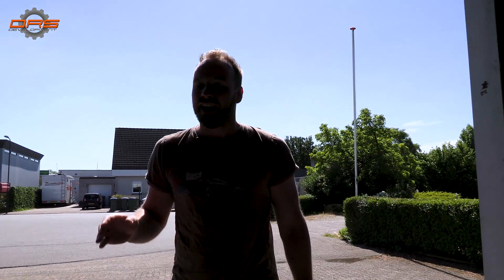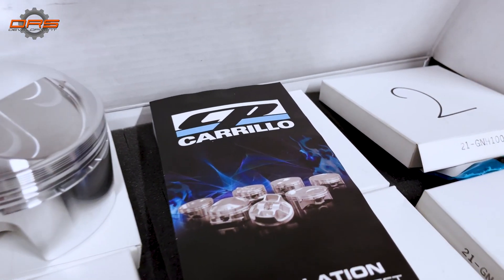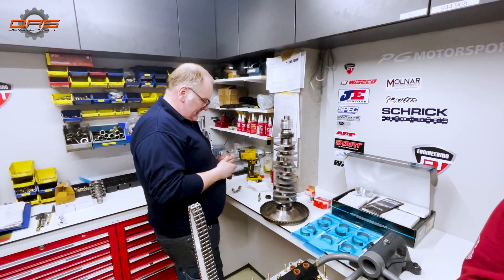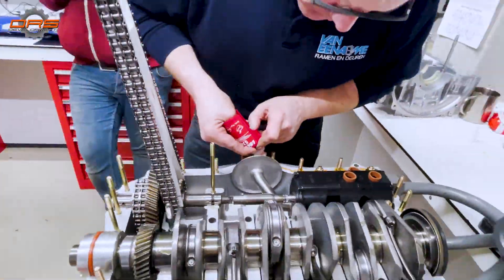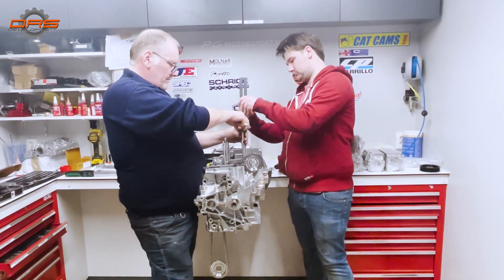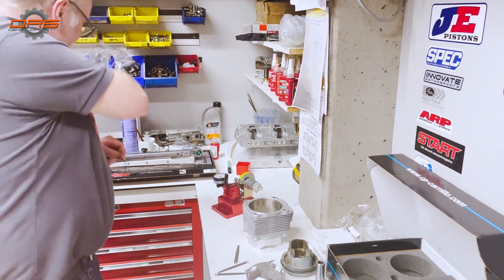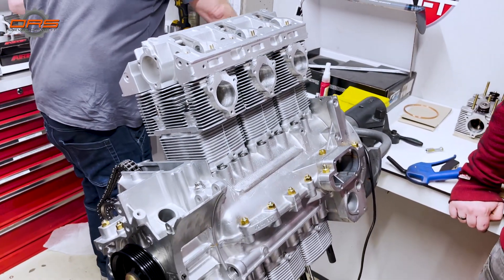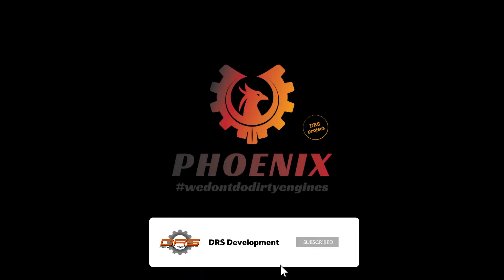PORSCHE 964 | Clean Engine Build “CASE CLOSED” | Project Phoenix Ep 08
In this series we’ll do a completely clean 1L-100HP Porsche 964 Engine Rebuild and take you with us through the process. At DRS Development we’re incredibly passionate and specialised in Porsche engine revisions. As Magnus Walker would say: ‘Dirt Don’t Slow You Down!’

⚙️ DRS DEVELOPMENT ⚙️
CLEAN l AFFORDABLE l PASSIONATE l VIABLE

Phone l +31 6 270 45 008

🛠  About Us:
DRS Development was started in January of 2011

As an aspiring racing team we had issues sourcing and obtaining tuning and special parts.
Nine out of ten times we ended up disappointed. Many vendors don’t offer the plug-and-play solution they advertise. This usually ended with frustration and caused massive delays in project time.

We also spend much unnecessary money on high shipping cost from countries like the USA because we had to return or get other additional parts for our builds. We found out lots of people struggling the same way we did and decided to do something about this. We started with small brackets, suspension components and custom small bits for engines. Eventually the projects got bigger and more complex and we strive to learn and grow as much as possible.

At DRS Development we design our own range of products, commission small builds, produce small batches of specialized items and sell high quality products. Our products are never compromised and are of the highest quality materials like Titanium and aircraft grade aluminum. Even with the use of these materials we still strive to make our items affordable.